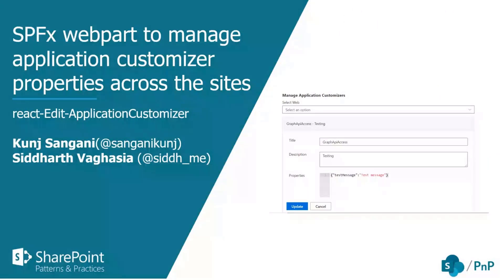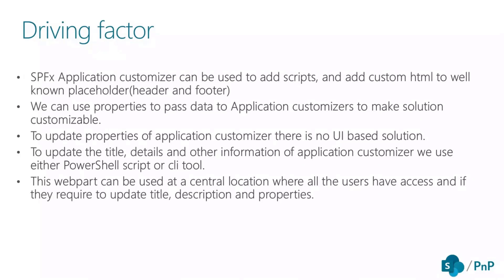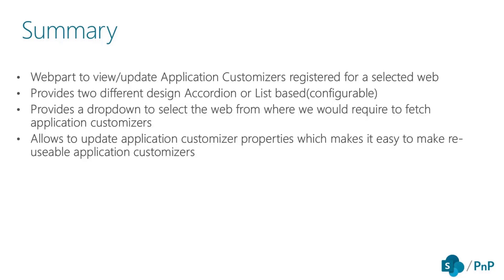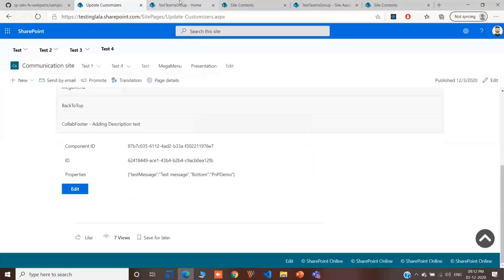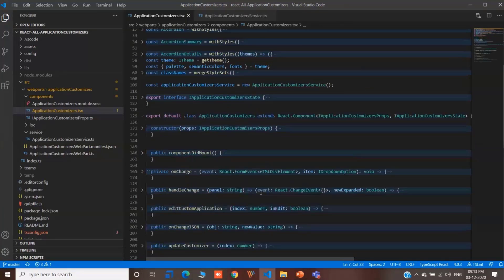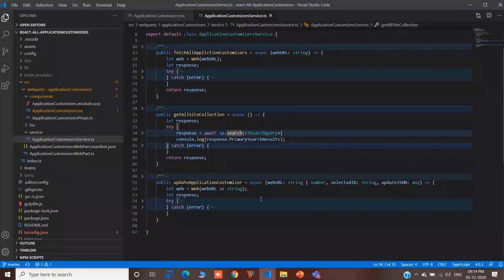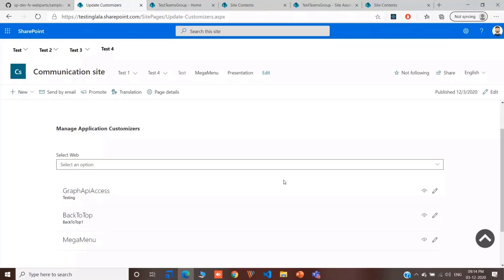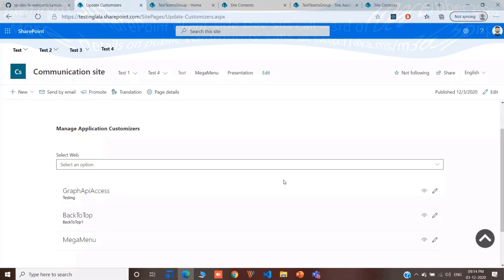SharePoint Framework web part to manage application customizer properties across sites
In this 8-minute Developer - focused demo, Kunj Sangani and Siddharth Vaghasia present a UI solution for updating properties of site collection application customizers from a central location as an alternative to using PowerShell or CLI.    Two layouts – accordion and list-based.  Provides dropdown menu options.  Easy to make reusable application customizers.  Uses Material UI for accordion and Office UI Fabric for list.    Code fetches site collections and application customizers.  This PnP Community demo is taken from the SharePoint Framework and JavaScript Special Interest Group (SIG) – Bi-weekly sync call recorded on December 3, 2020.

Demo Presenters:
• Kunj Sangani (Cognizant) | @sanganikunj
• Siddharth Vaghasia (Tata Consultancy Services) | @siddh_me